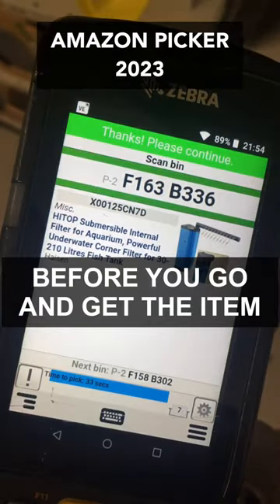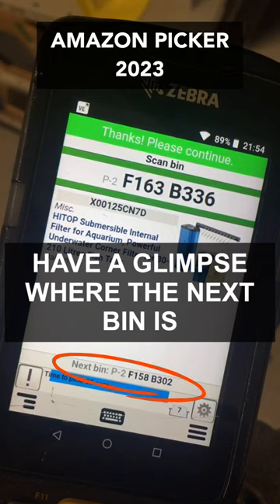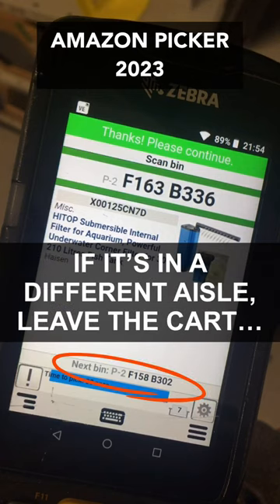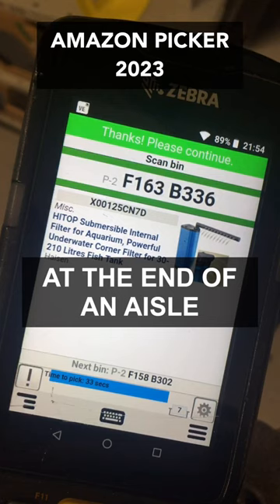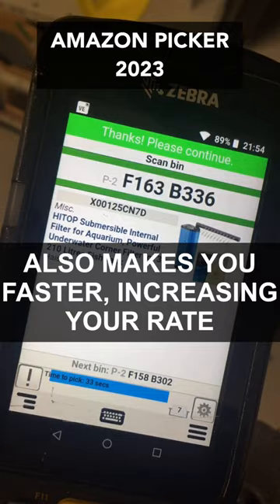Amazon Warehouse Picker Job 2023 + Expert Efficiency Tip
A showcase of the picker process in Amazon warehouse in 2023, plus an expert efficiency tip.

Showcase of a picker job at Amazon in 2023.
Walk-through an Amazon picker job in 2023.
Step by step Amazon picker job in 2023.